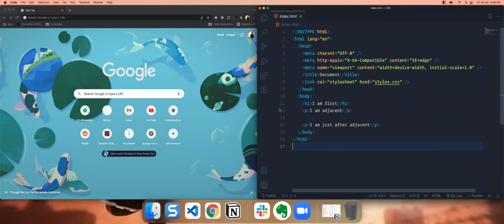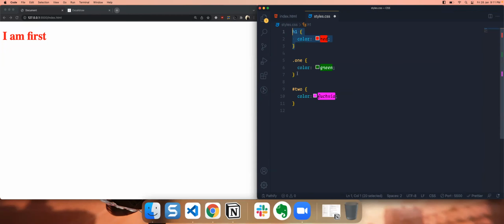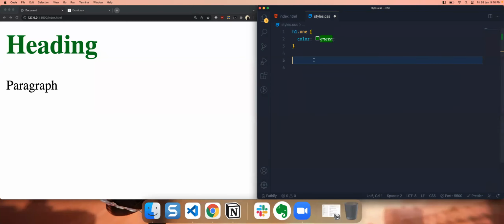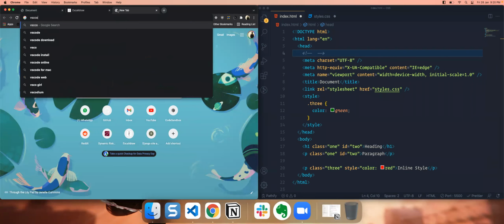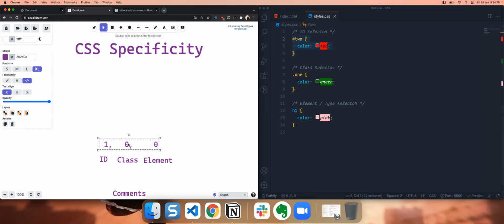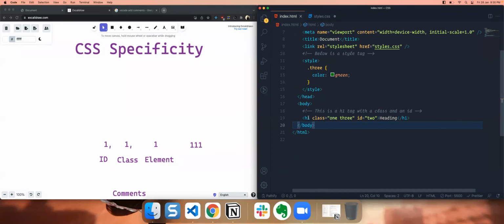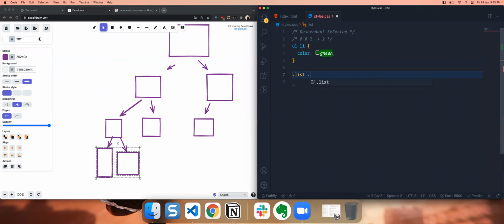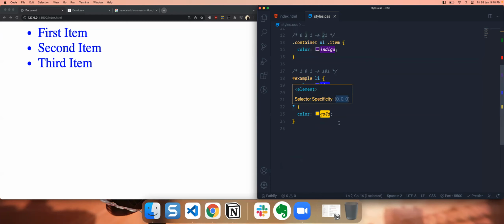CSS SPECIFICITY - Part 3